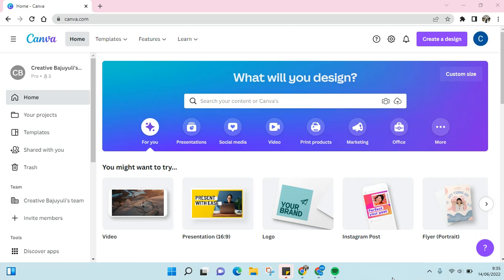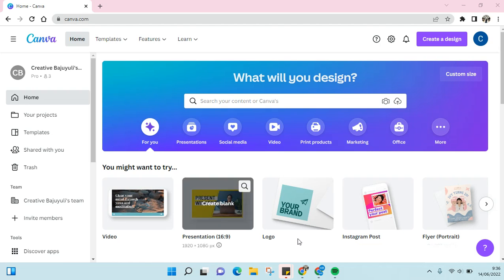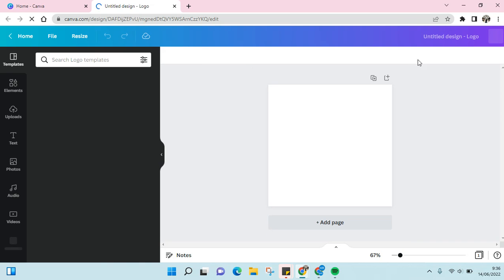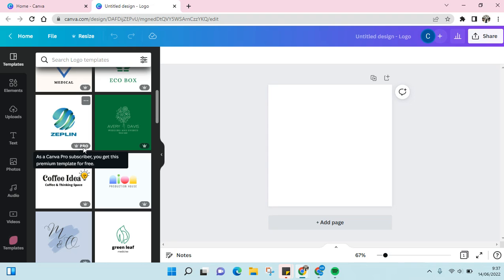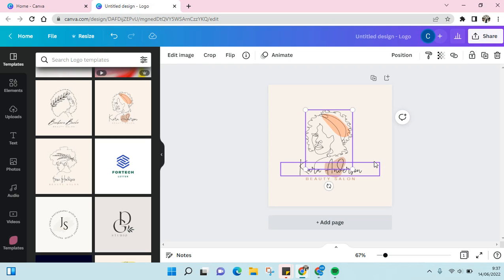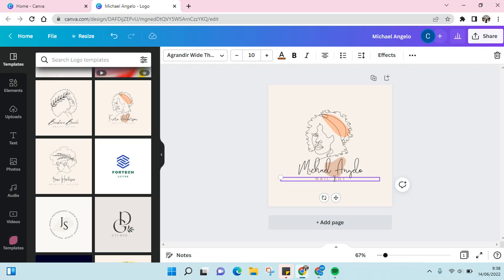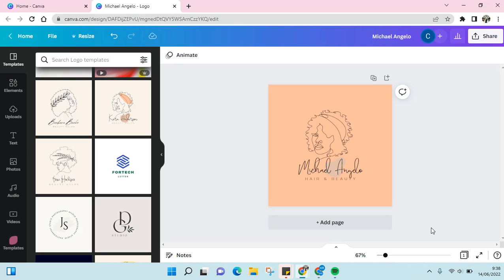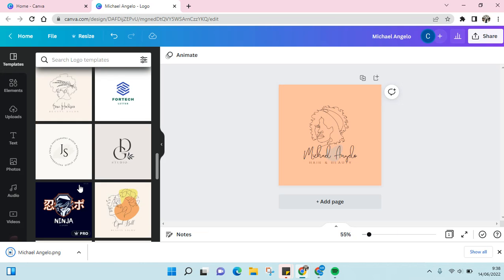How to Create a Logo Using Canva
Create logo for your business or brand by using Canva